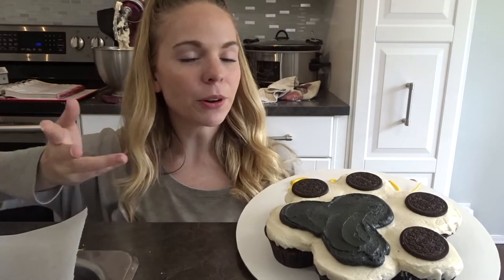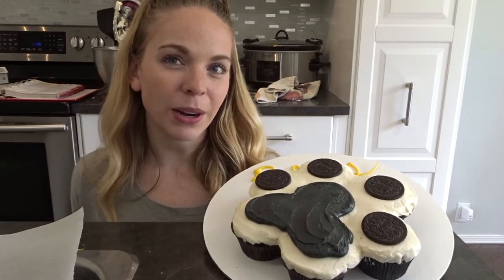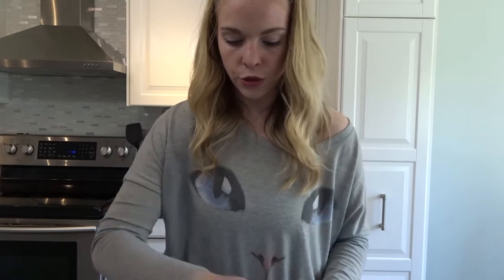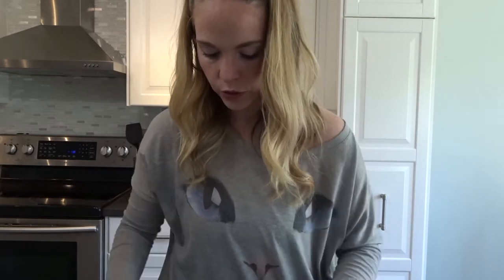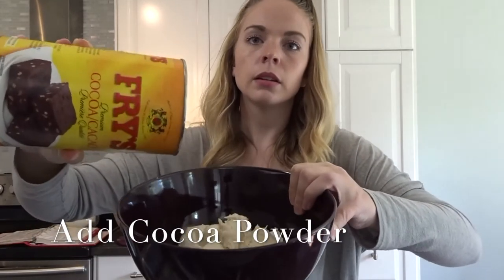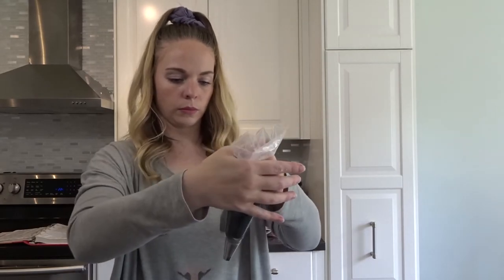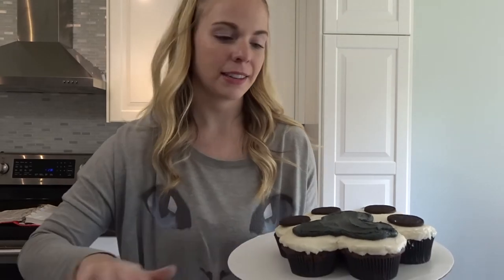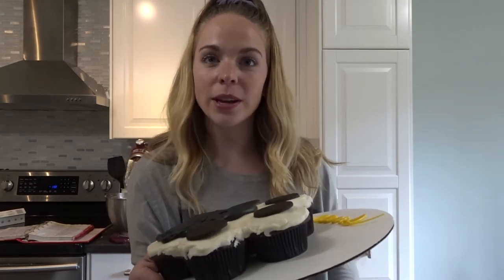HOW TO MAKE CAT PAW PULL APART CUPCAKES | Easy paw print pull apart cupcakes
In this video I show you how I decorate Cat Paw pull apart cupcakes.  Each paw print uses 7 cupcakes, so if you want to do two it requires 14 cupcakes.  I used oreos, white buttercream icing and black buttercream icing to make mine.  The best tool to use for spreading icing on pull apart cupcakes is an offset spatula!

This is where I get all my music in my videos from.